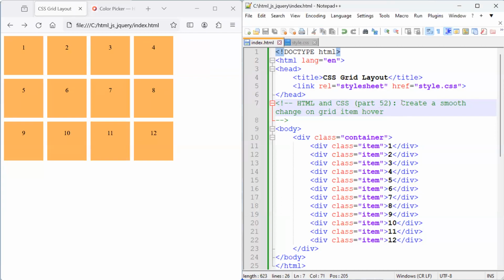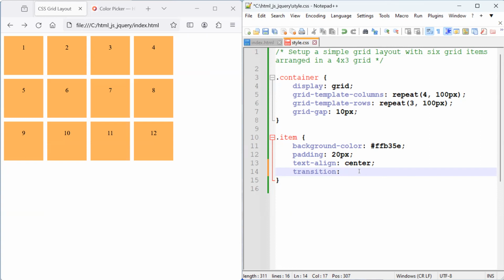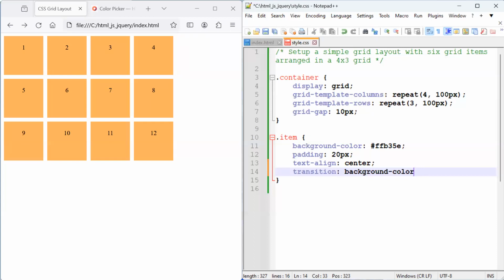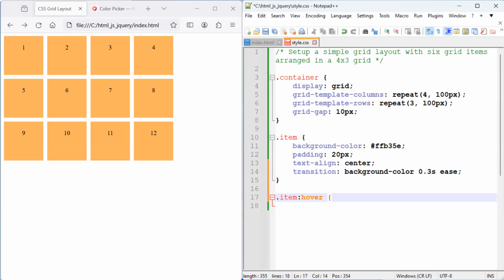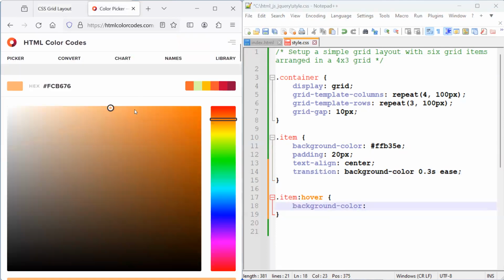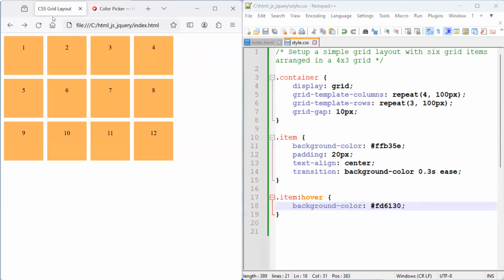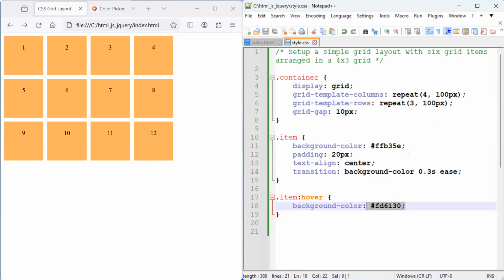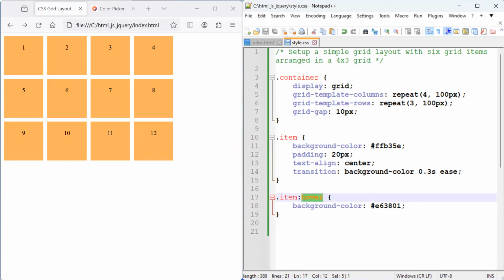HTML and CSS (part 52): Create a smooth transition change on grid item hover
Create a smooth transition change on grid item hover